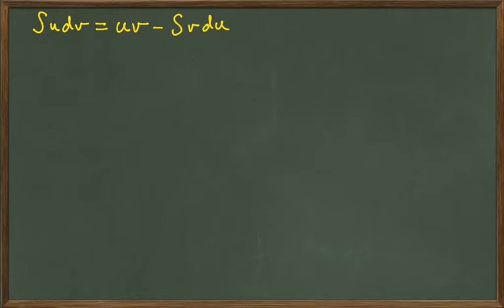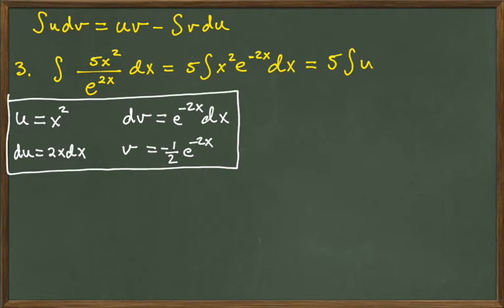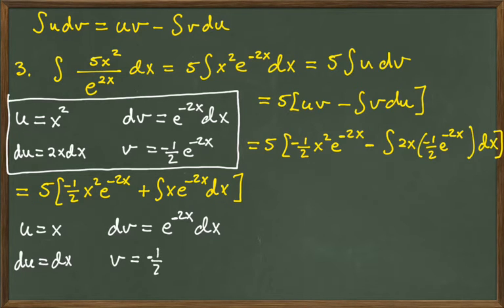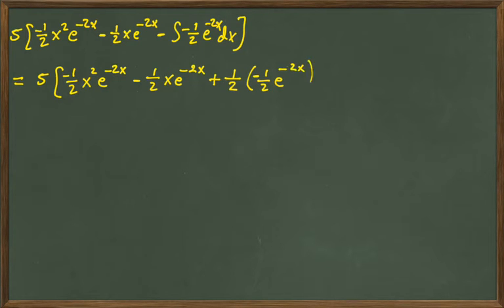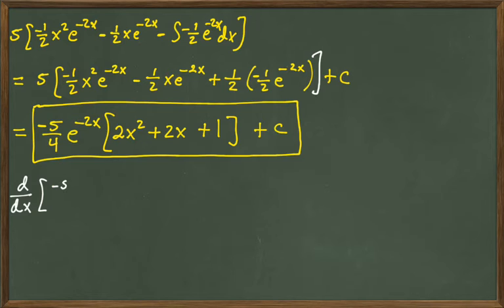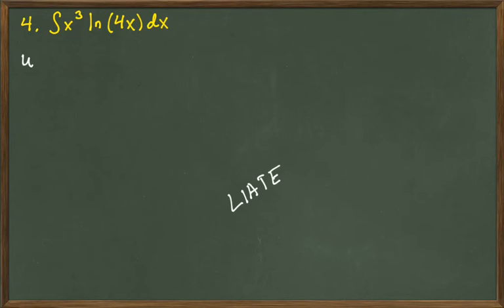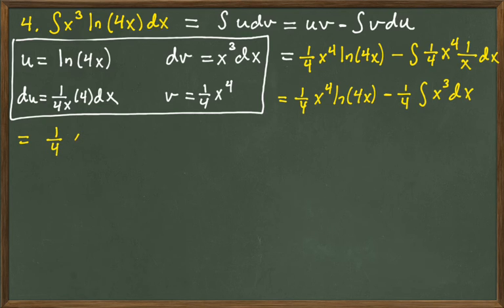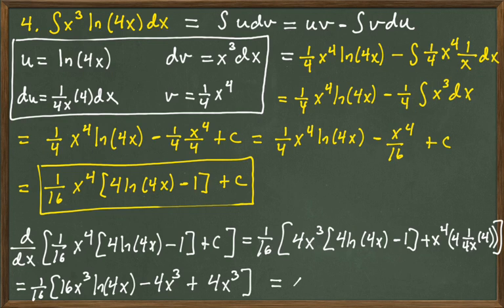Math 2414 3.1 Part 2